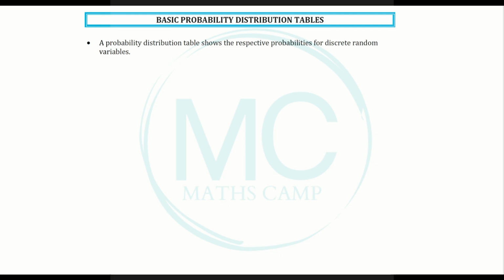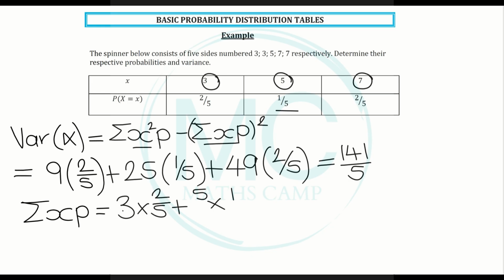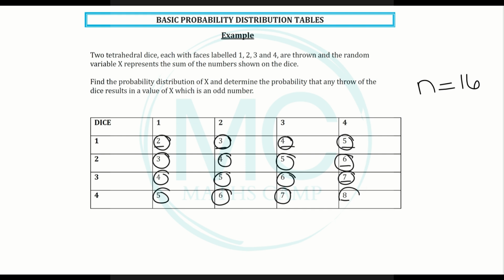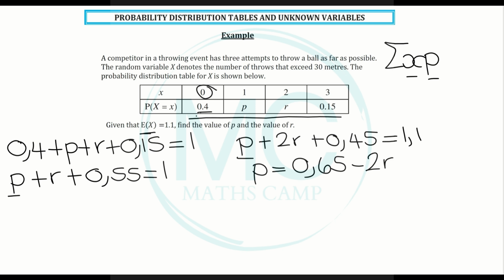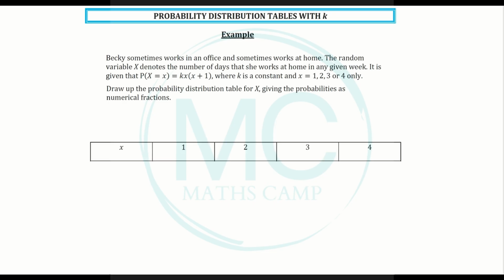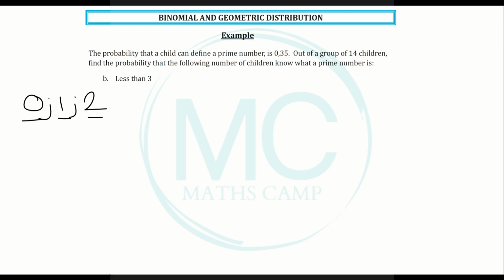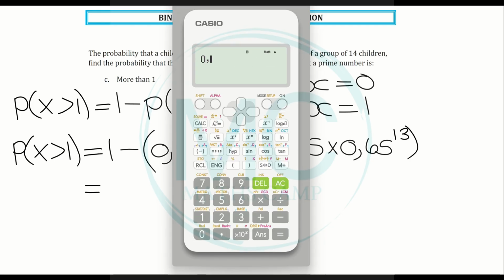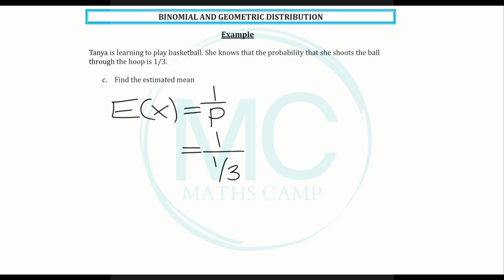Everything You Need to Know About Discrete Random Variables for AS Level Probability & Statistics 1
In this video we cover everything you need to know about Discrete Random
Variables, Probability Distribution Tables, Binomial Distribution and Geometric Distribution for Cambridge AS Level Mathematics (9709) Probability and Statistics 1

Timestamps
00:00 Probability Distribution Tables
01:35 Estimated Mean
02:07 Variance and Standard Deviation
14:01 Finding Unknown Variables from Probability Distribution tables
20:10 Probability Distribution Tables with K
25:37 Binomial Distribution
38:01 Geometric Distribution